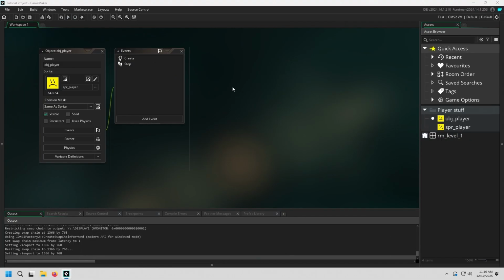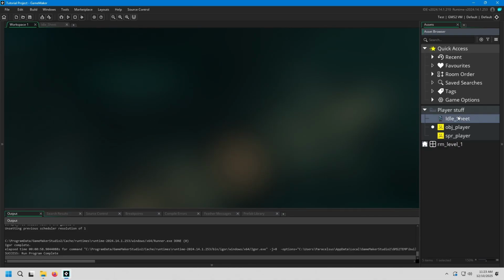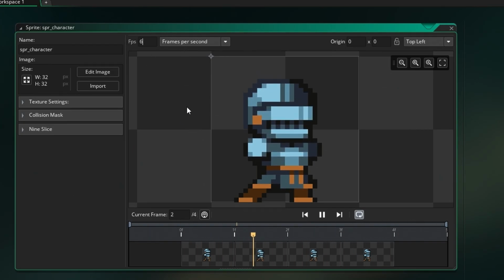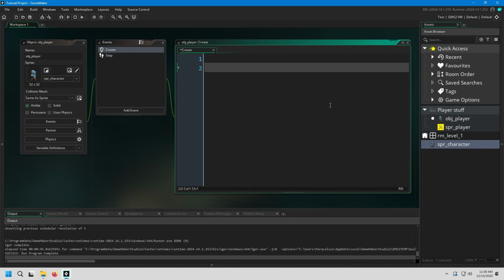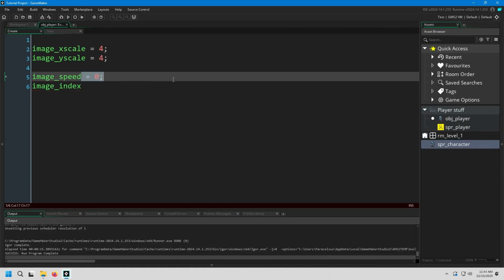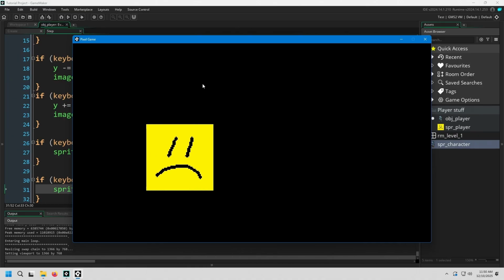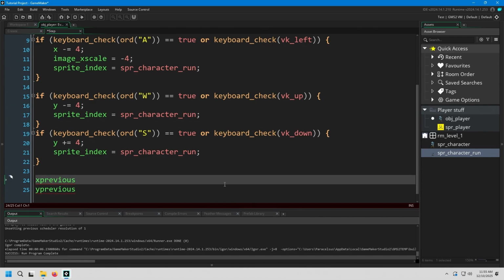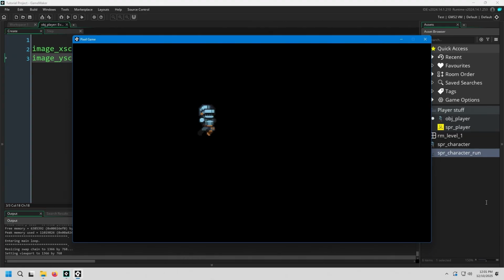Sprites and Objects in GameMaker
Managing the sprites that belong to objects in games is a pretty foundational element of using GameMaker. Here's an overview of many of the common things you might want to do with sprites!

0:00 Introduction
0:37 Finding some sprites to use
2:36 Getting sprites into GameMaker
7:17 Other sprite properties
10:37 Manipulating an instance's sprite properties through code
11:56 image_xscale and image_yscale
15:21 image_speed and image_index
18:14 sprite_index
19:43 Why sprite origin matters
21:07 Handling multiple different character sprites
23:43 Checking if an object has moved
25:33 Other miscellaneous properties
27:32 The end

That promised social media link spam.